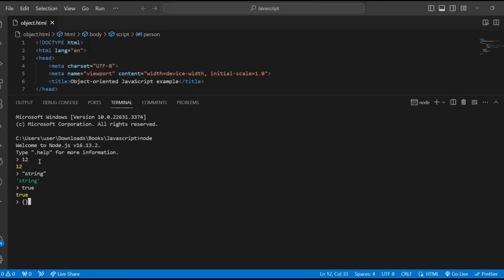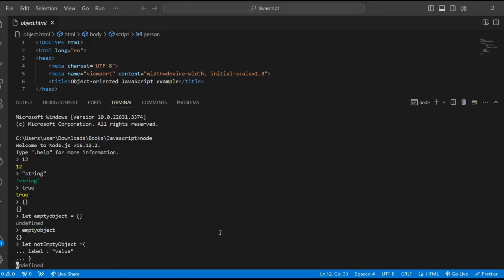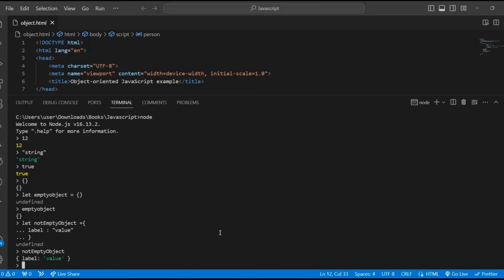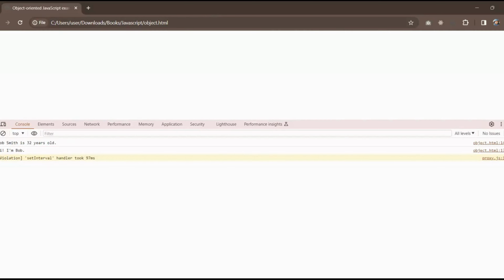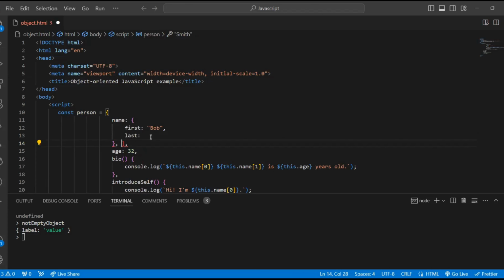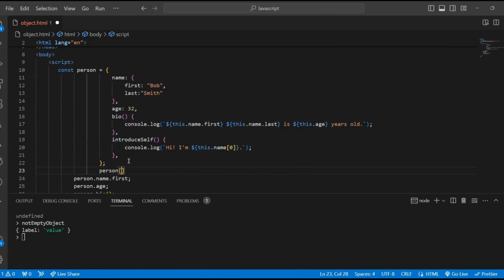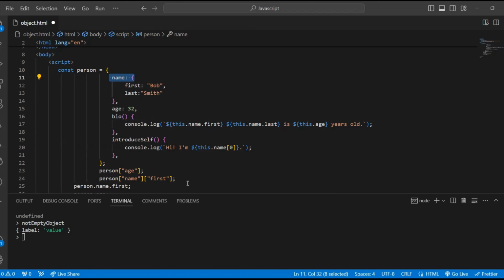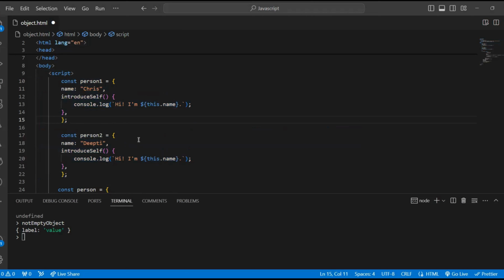Mastering JavaScript Objects: Understanding the Fundamentals | Part 6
Unlock the full potential of JavaScript by mastering objects! In this tutorial, we break down the essentials of JavaScript objects, demonstrating how they serve as the building blocks for complex data and functionality in your programs. Learn how to create, access, and manipulate object properties and methods with ease. If you're ready to level up your coding skills and dive deeper into the world of JavaScript objects, hit the subscribe button, ring the bell for updates, and share this video with your coding community.